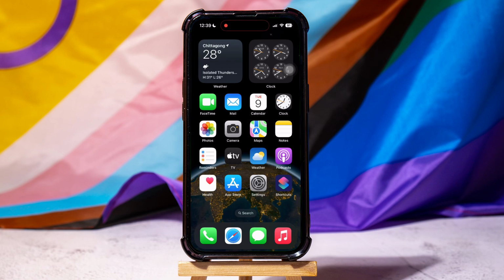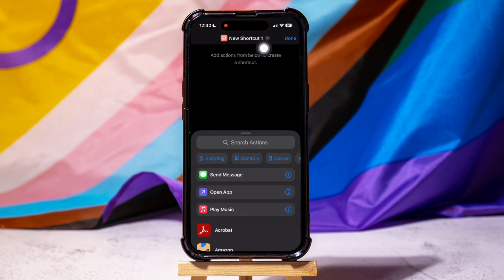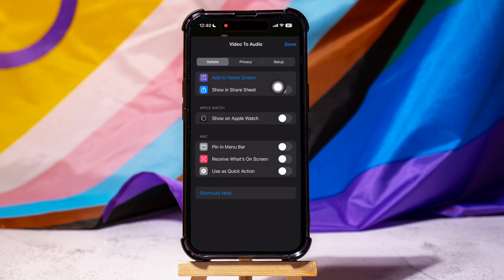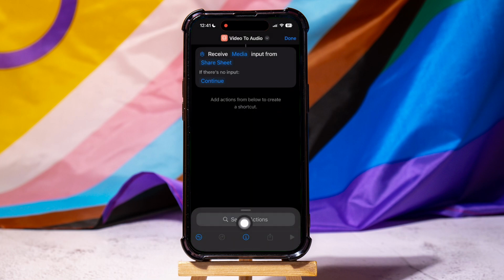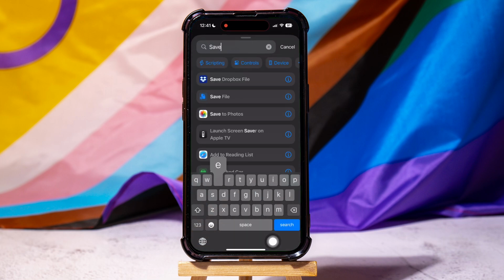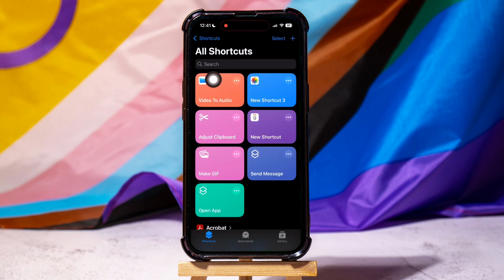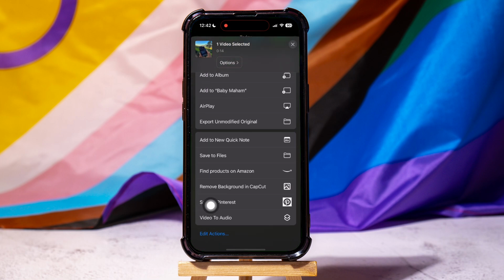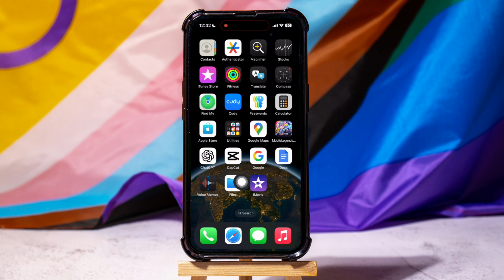How To Extract Audio From Video On iPhone 2026 (Step-By-Step Tutorial)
Here's how you can easily extract audio from any video stored on your iPhone without needing expensive apps or complicated software. You'll learn the simple step-by-step process using built-in iPhone features and free apps to separate audio tracks from your videos, whether they're personal recordings, downloaded content, or clips from social media. We'll cover multiple methods to extract audio from video on iPhone, including using the Shortcuts app, GarageBand, and other reliable options that work directly on your device. This tutorial walks you through each method clearly, showing you exactly where to tap and what settings to choose so you can save audio files in different formats like MP3 or M4A. By the end, you'll know how to turn any video into an audio file that you can share, edit, or keep for offline listening.